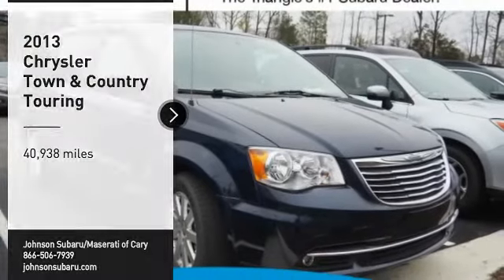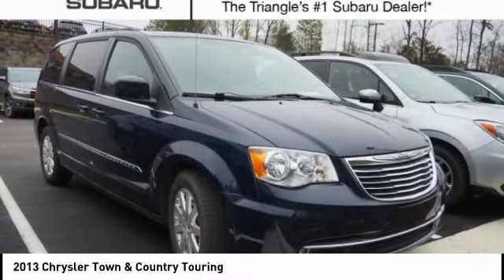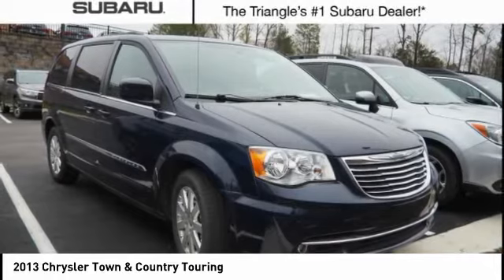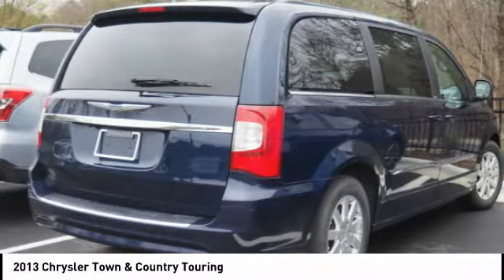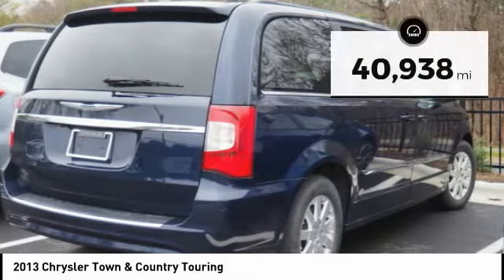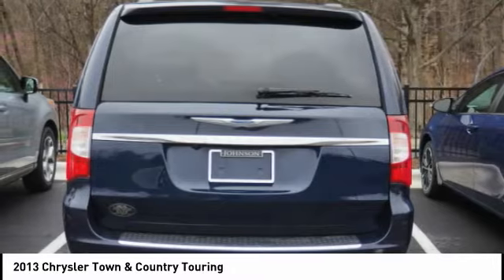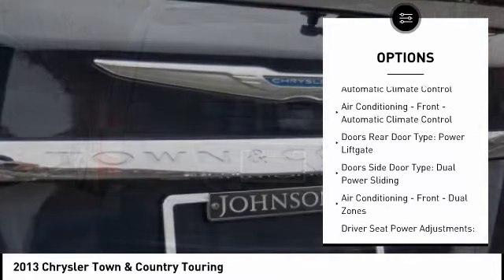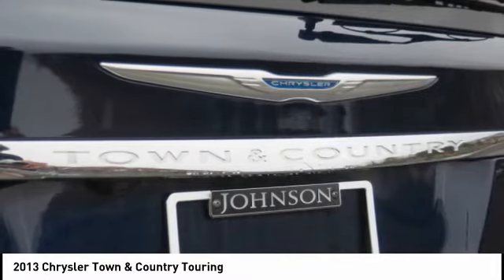2013 Chrysler Town & Country Touring for sale in Cary NC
2013 Chrysler Town & Country Touring for sale in Cary NC - Stock # SB53202A
Year: 2013
Address:
5010 Old Raleigh Rd